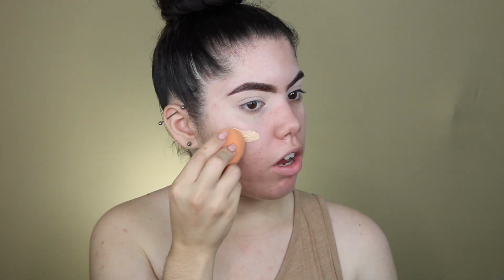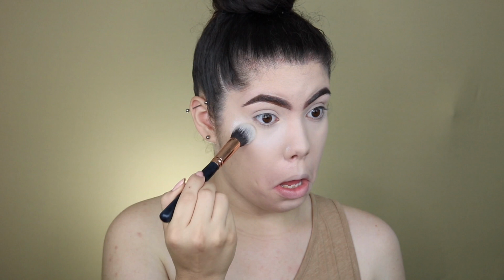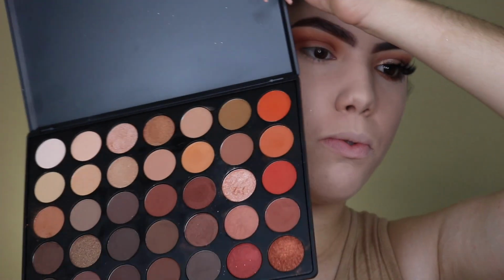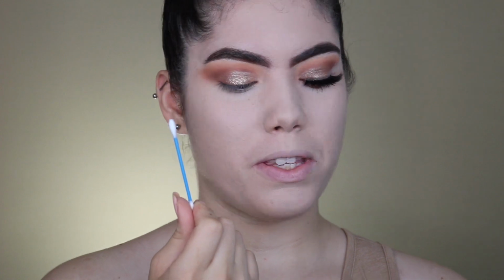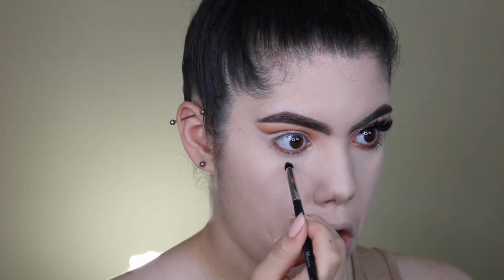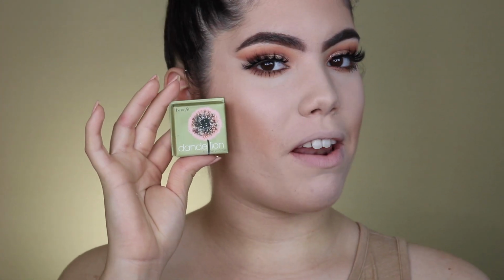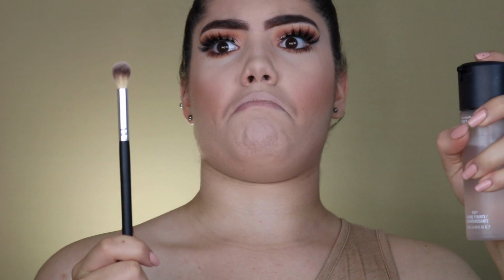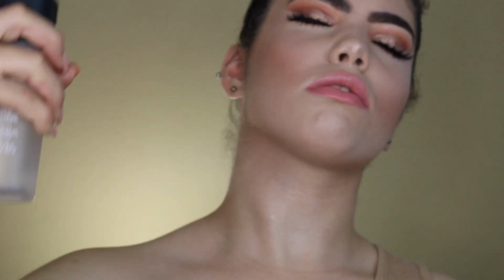NUDE MAKEUP LOOK 💄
HEY YOU GUYS! welcome back to my channel, for today's video I wanted to do a nude makeup look that will go great with anything! this is a to-go look for sure when you can't come up with a makeup look.

LETS BE HOMIES🙆

💄 PRODUCTS MENTIONED 💄

TARTE PORELESS MATTIFYING PRIMER

ESTEE LAUDER DOUBLE WEAR FOUNDATION

ESTEE LAUDER BRONZER

DANDELION BLUSH
productId=xlsImpprod13741141

ELF COSMETIC HIGHLIGHTER
productId=xlsImpprod14521191

(AL BRUSHES ARE FROM MORPHE)